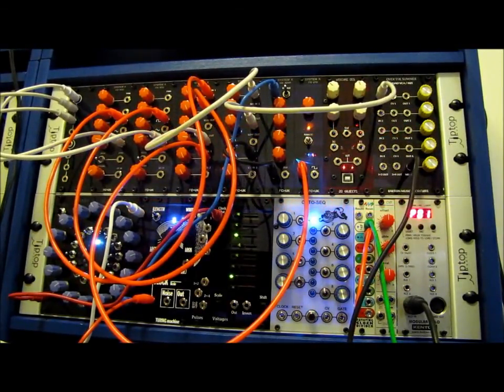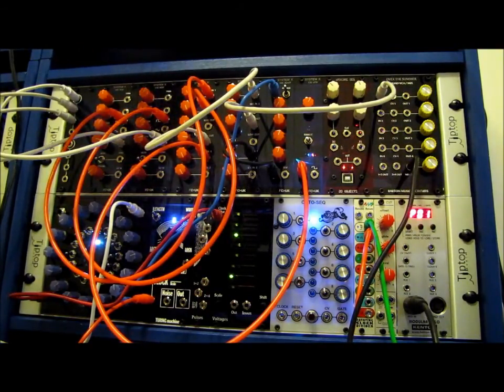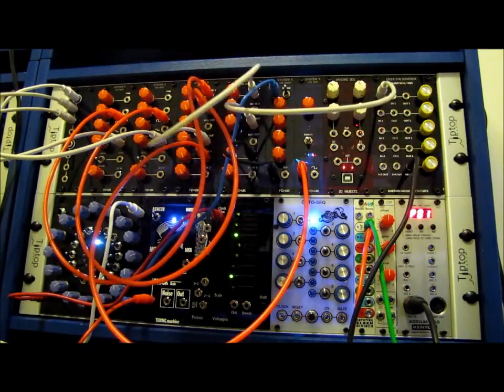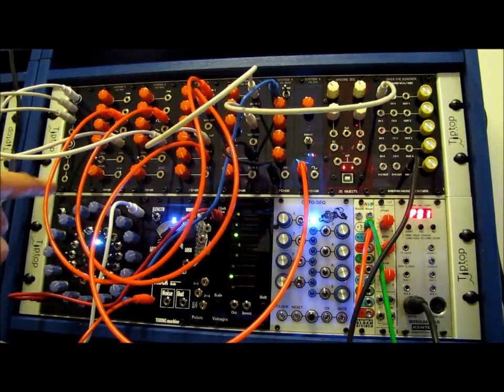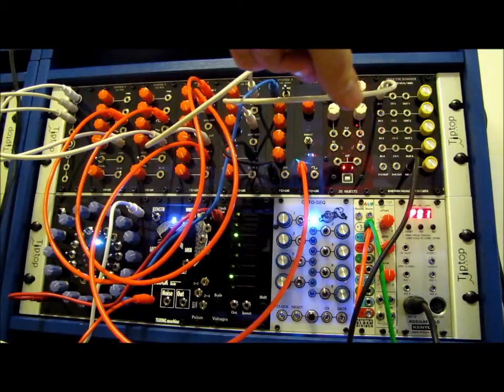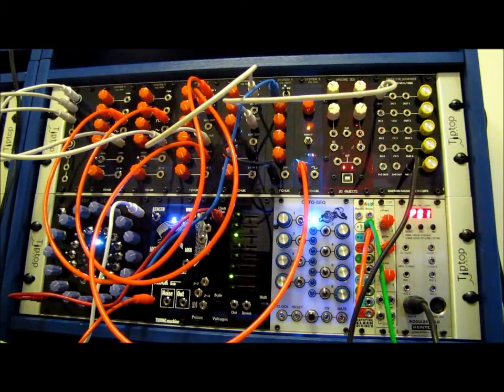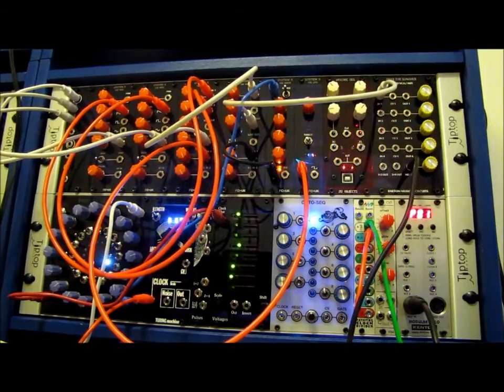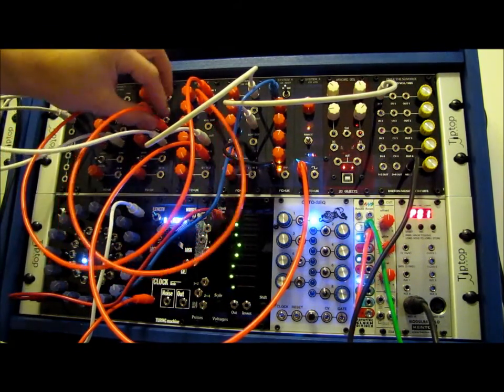Frequency Central System X Modules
Here's a quick little video showing off the Frequency Central System X modules I've built over the past few months.